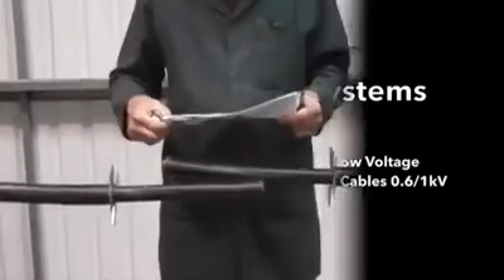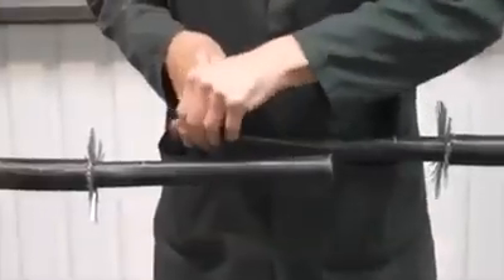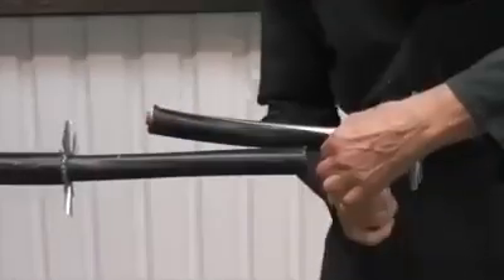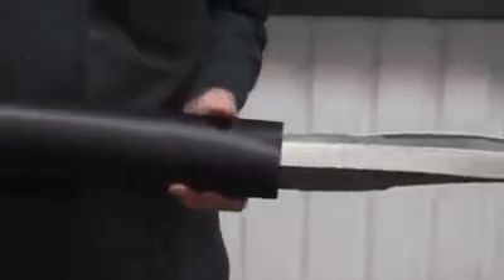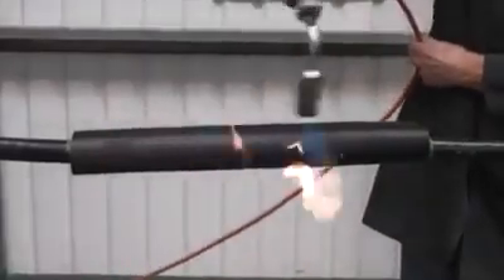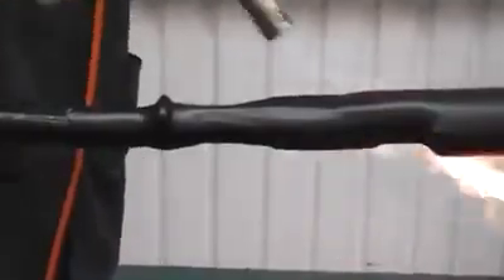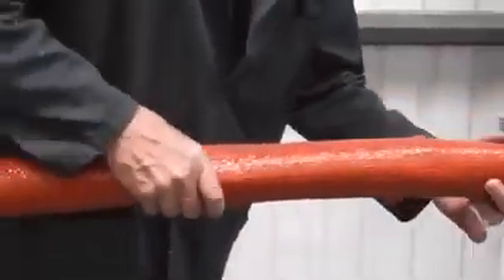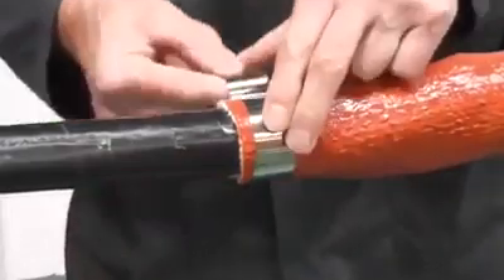لحام كابلات الجهد المنخفض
شرح طريقة لحام كابلات جهد منخفض